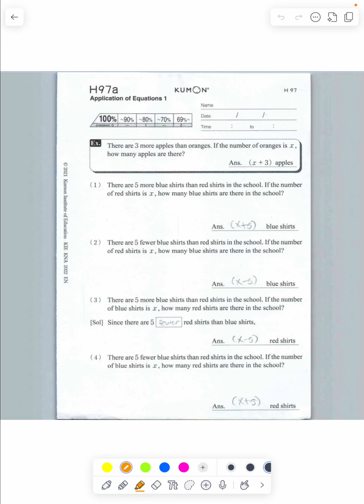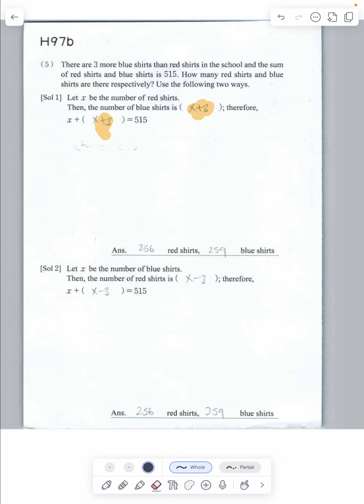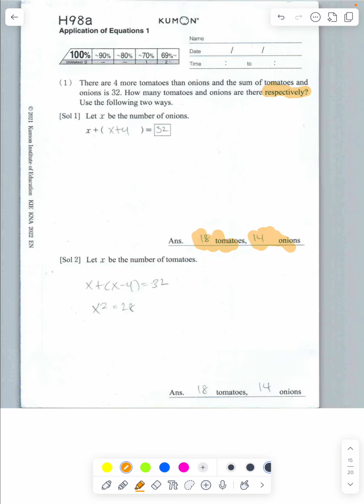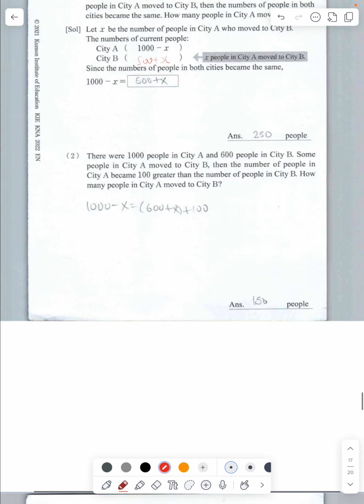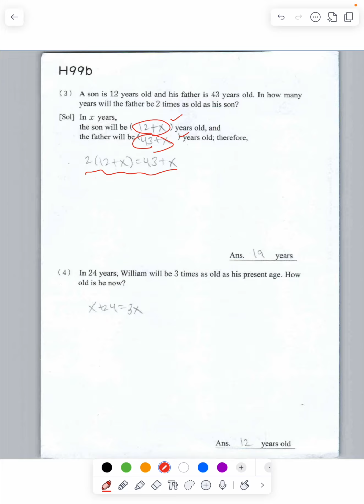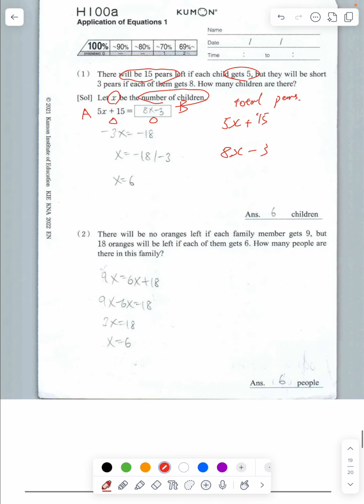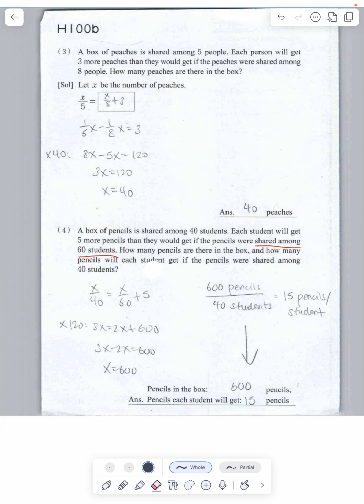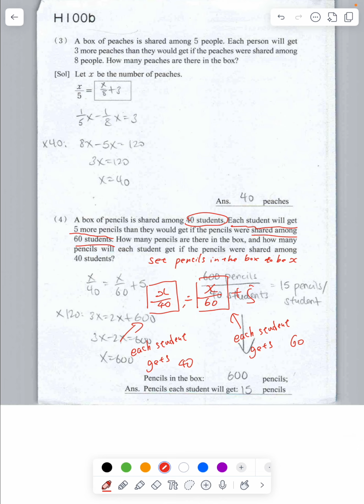H 96-100 Word problems with variables 2